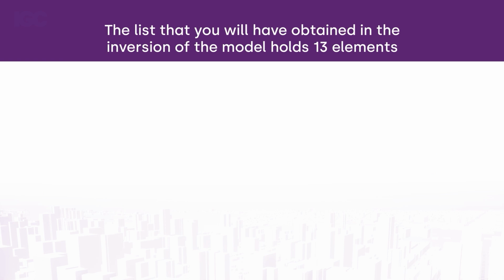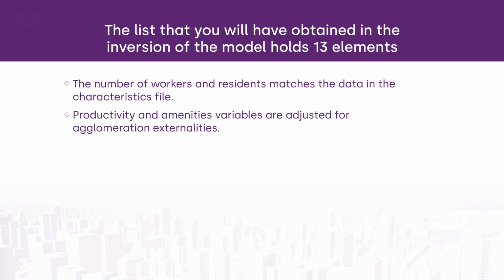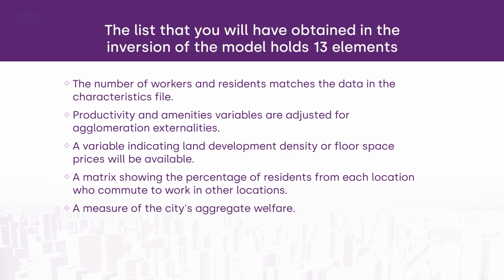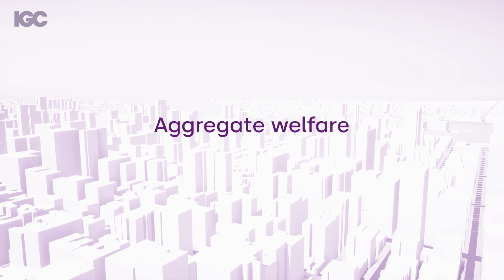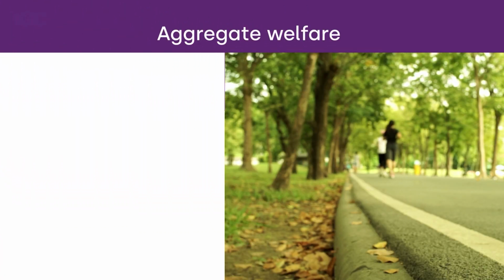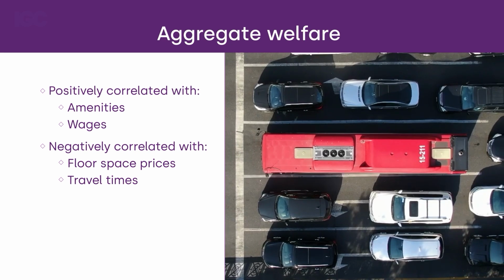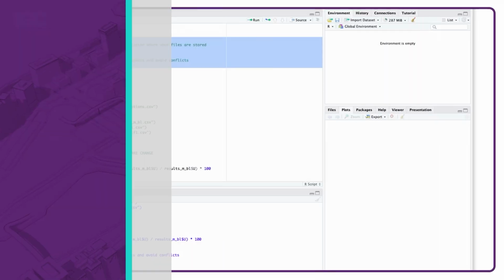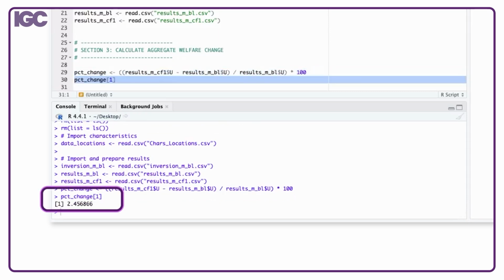Running the model. Analysing the results and calculating compensated variation